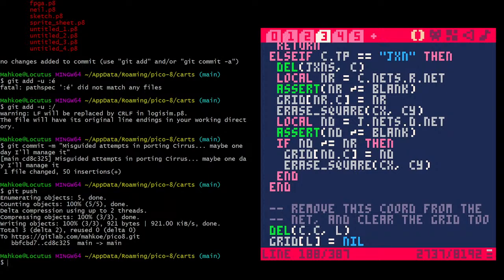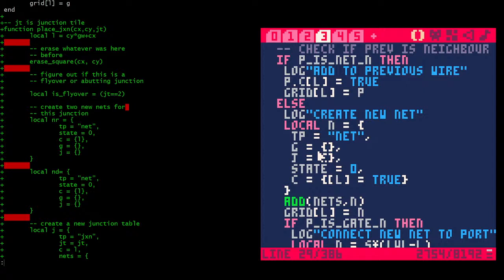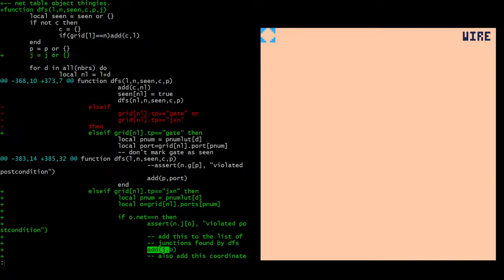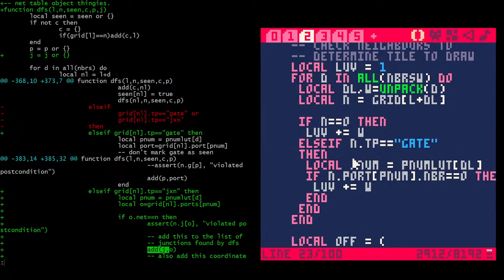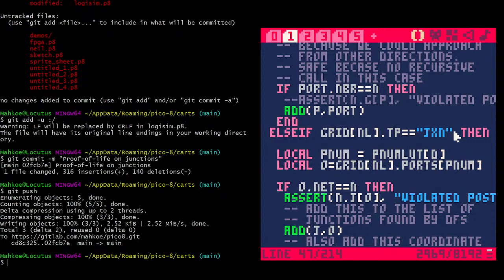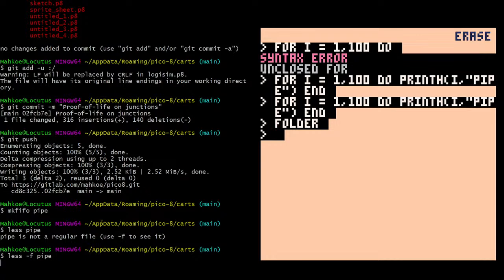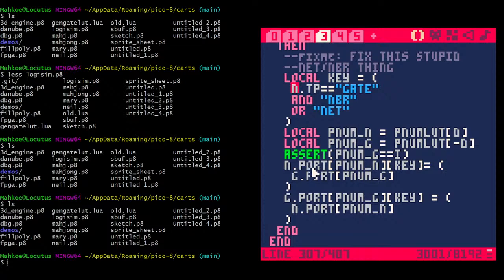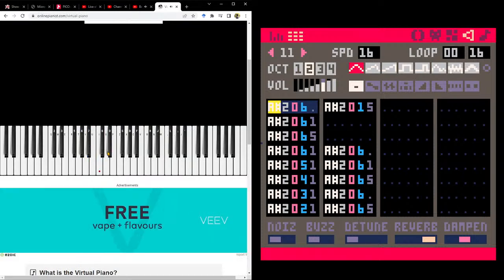Pico 8 logic circuits game 11